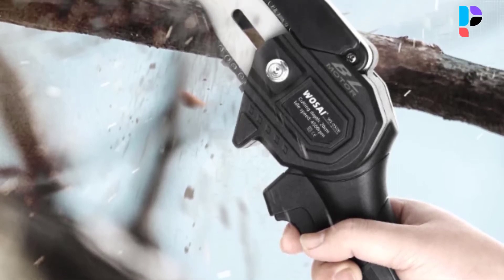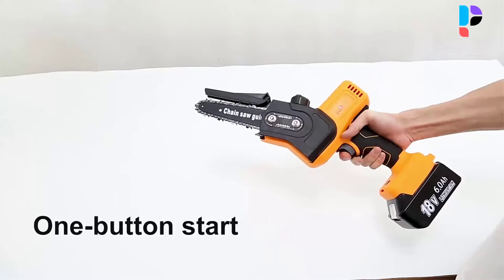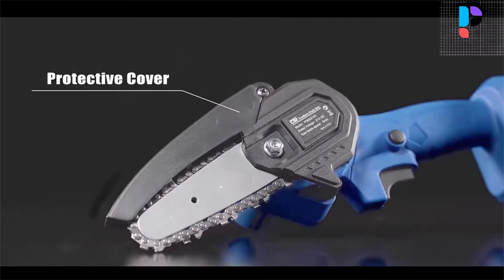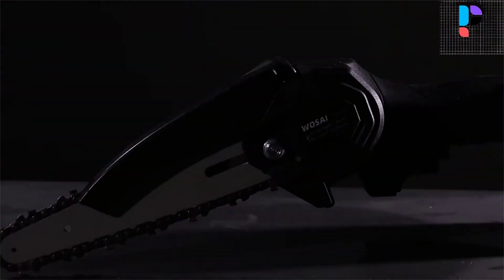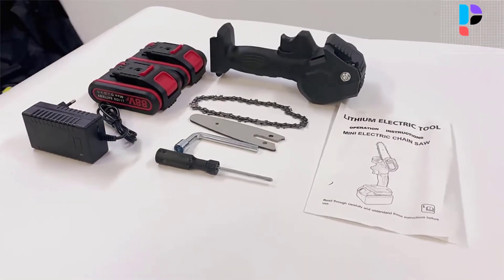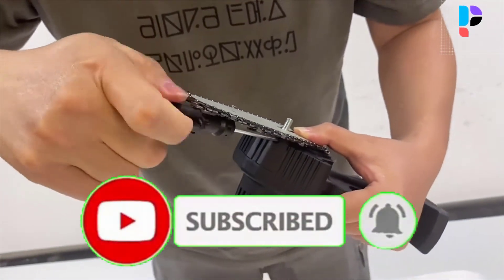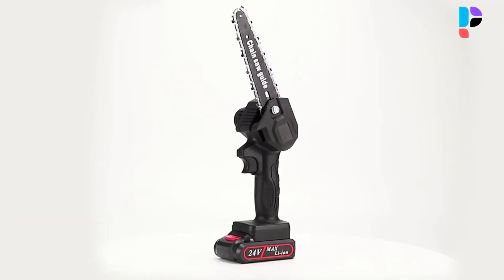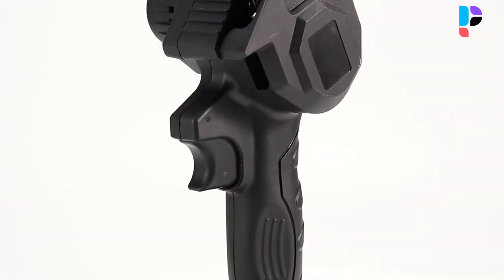✅ Top 5 Best Cordless Chainsaw Under $200 In 2024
In this video, we make a new research on the Top 5 Best Cordless Chainsaw Under $200.

This is the Best Cordless Chainsaw review.
Best time for buying your first Cordless Chainsaw .

✅ 5.Abeden Brushless Mini Chainsaw

✅ 4.Prostormer Woodworking Chain Saw

✅ 3.WOSAI Cordless Mini Chain Saw

✅ 2.BEAMNOVA Cordless Chain Saw

✅ 1.DOERSUPP Cordless Electric Chain Saw

Top 5 Best Electric Bike Under $1500